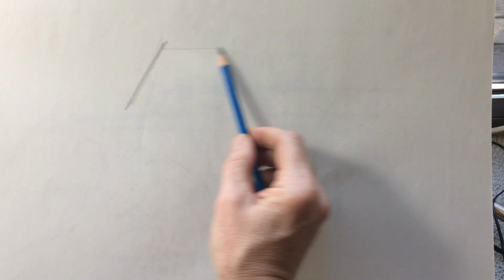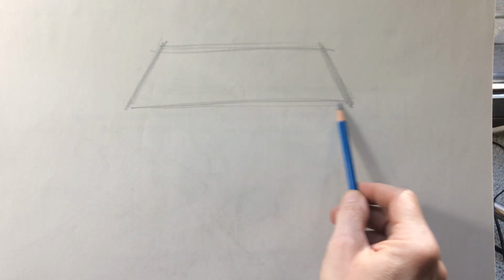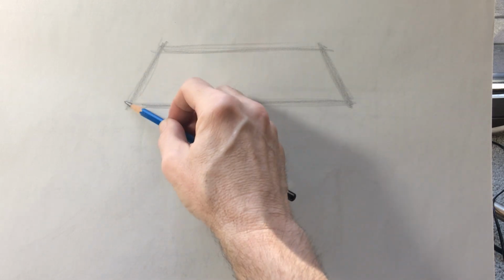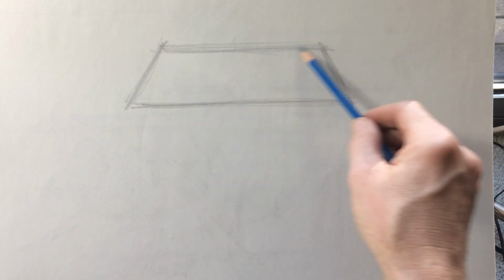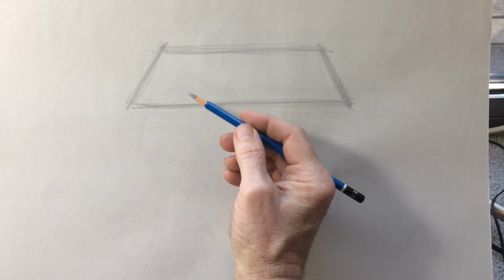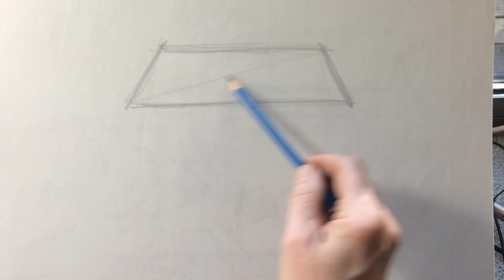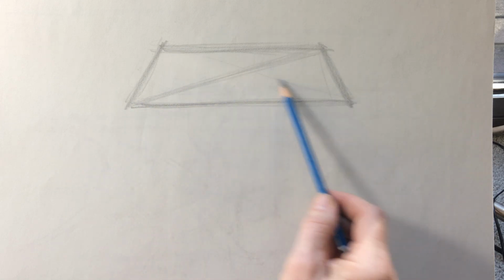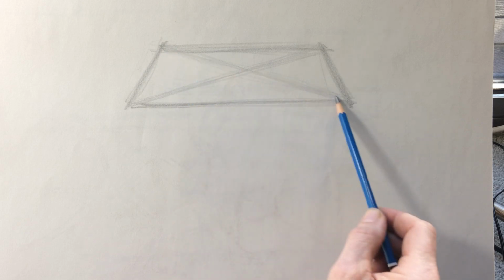Drawing Perspective - Candles: Cylinders & ellipses 2